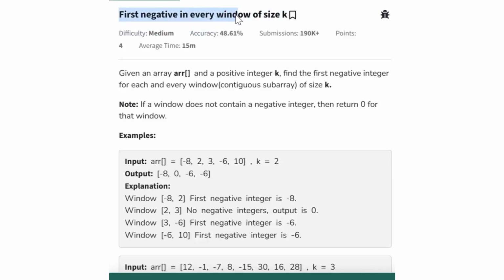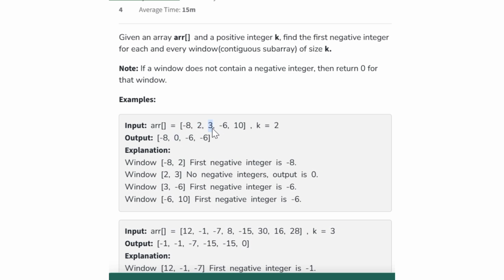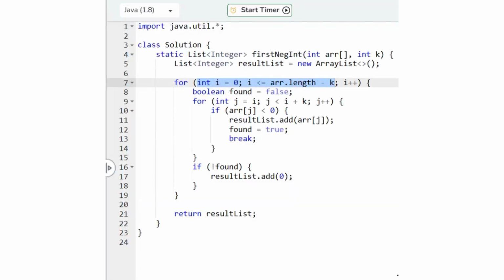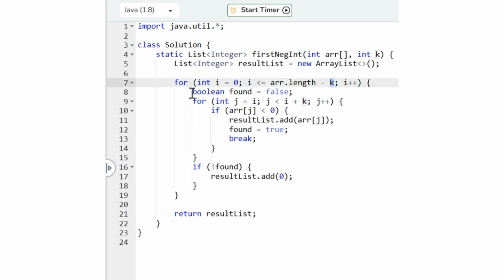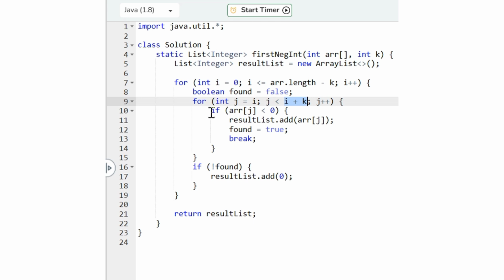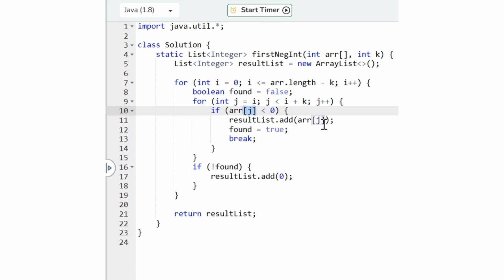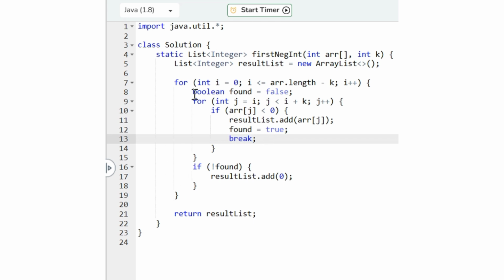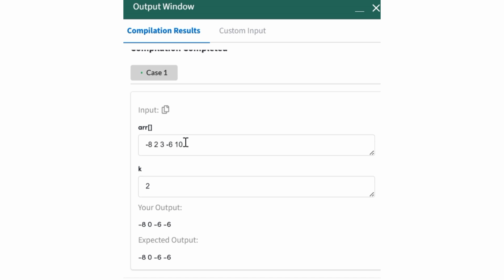First Negative Number in every window of size k